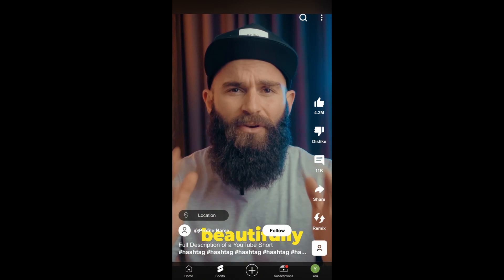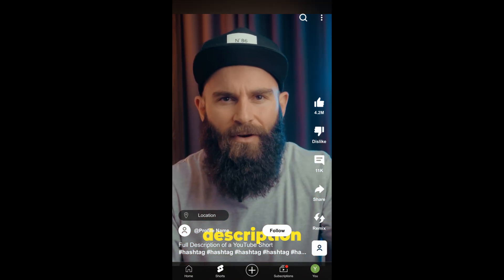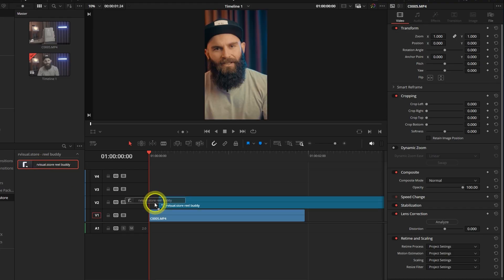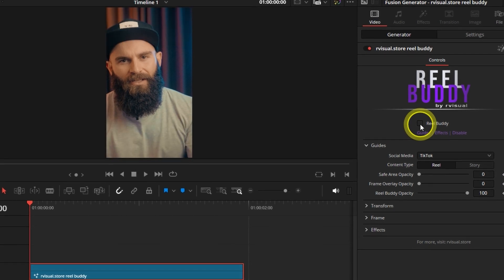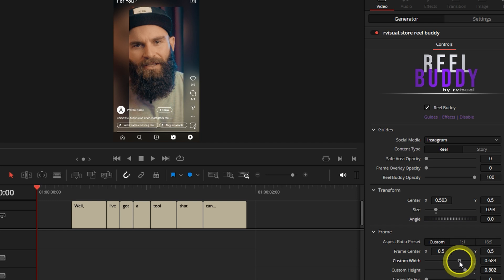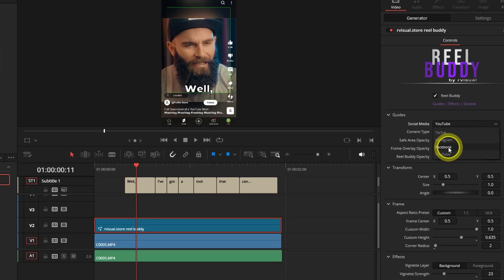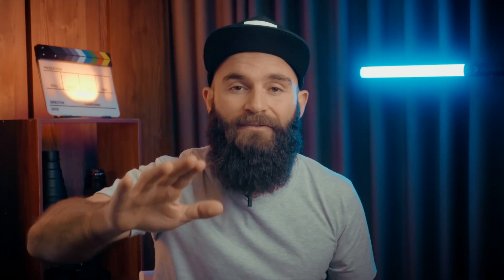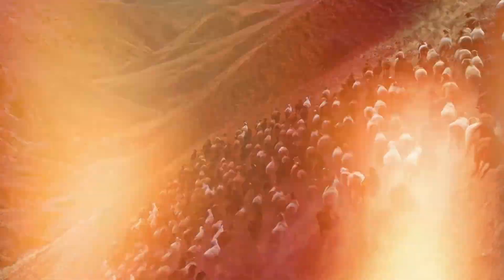Do This ONE Thing Before You EXPORT Your Short-form Video!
Do This ONE Thing before you EXPORT your Short-form Video! Ever had your captions or graphics hidden by platform overlays? I’ve got a quick tool that’ll make sure that never happens again. Watch to see how it can simplify your editing and help you get the perfect layout every time.